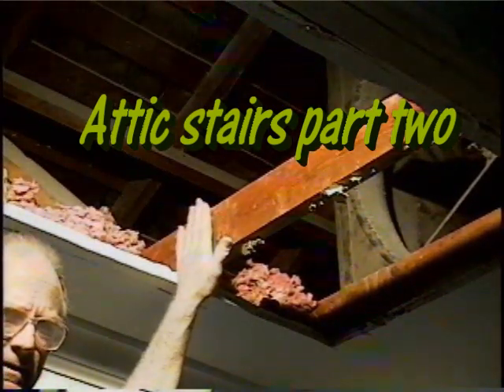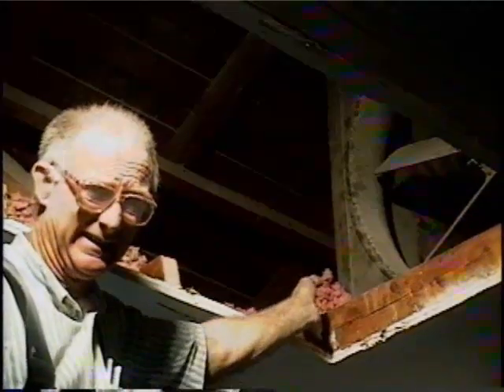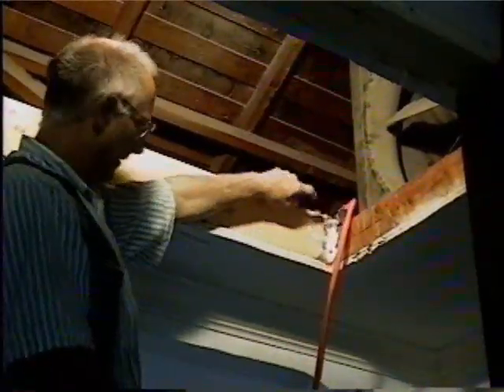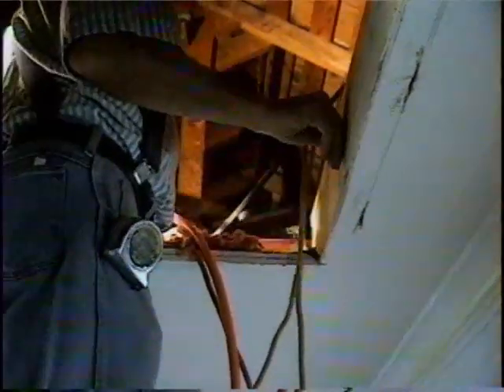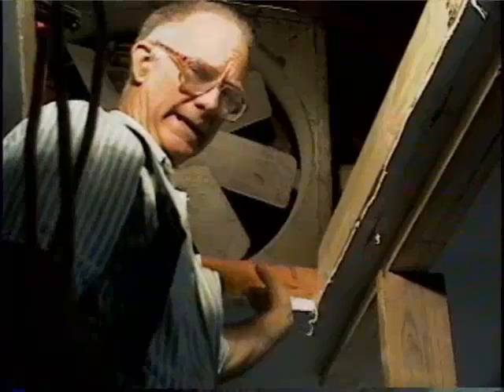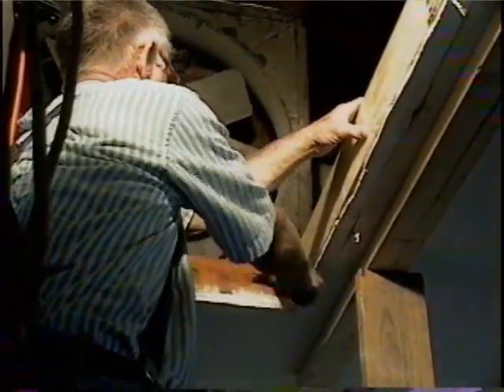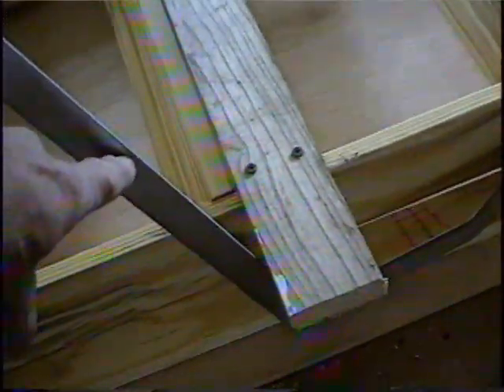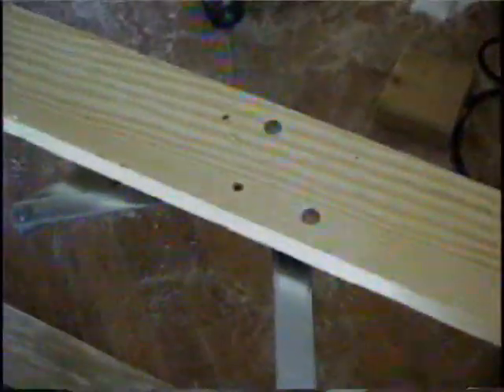Attic stairs part 2 how to install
How to cut ceiling joist and nail 2 X 6 lumber for your box beam